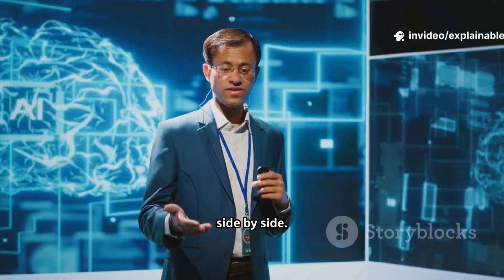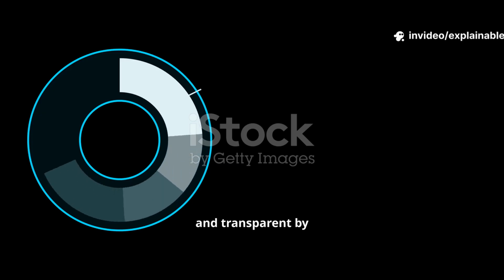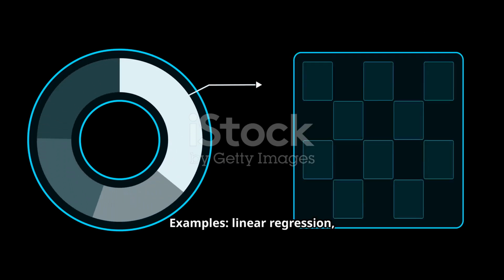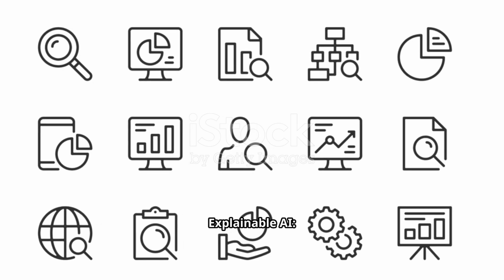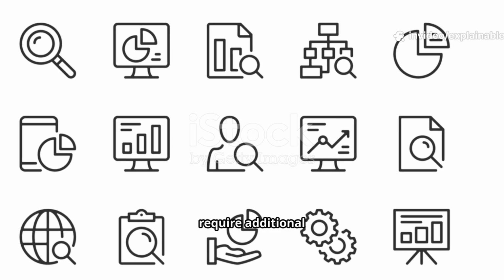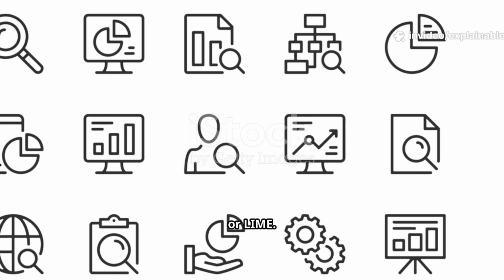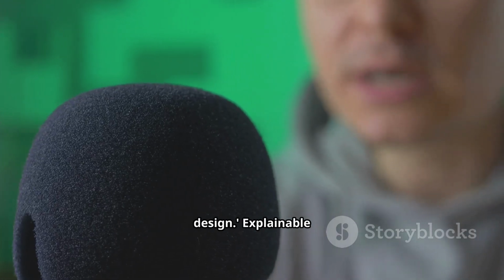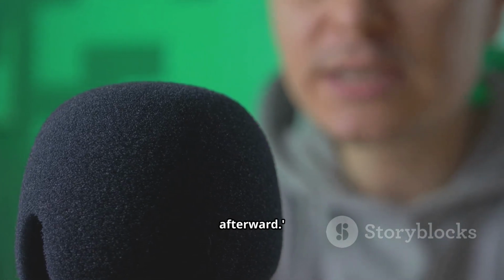Explainable AI vs Interpretable AI | Key Differences Explained Simply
Are Explainable AI (XAI) and Interpretable AI the same thing? 🤔 Not really! In this video, we break down the key differences between Explainable AI and Interpretable AI in the simplest way possible.

🔹 Interpretable AI → Models that are transparent and easy to understand by design (like linear regression or decision trees).
🔹 Explainable AI (XAI) → Complex models that act like black boxes, but we use special methods like SHAP, LIME, or attention maps to make their predictions understandable.

👉 In this session, you’ll learn:

What is Interpretable AI?

What is Explainable AI (XAI)?

The core differences between them.

Why both are important for trust, fairness, and accountability in AI.

Real-world examples where they are applied in healthcare, finance, law, and technology.

This video is designed for students, researchers, AI enthusiasts, and professionals who want to build a strong understanding of modern AI concepts.

✨ By the end, you’ll clearly know when to use Interpretable AI and when to rely on Explainable AI techniques for building trustworthy and responsible AI systems.

This video is for educational and knowledge purposes only.
It is AI-generated content, so some information may not be 100% accurate. Kindly verify the facts from reliable academic or professional sources before using it for research or decision-making.